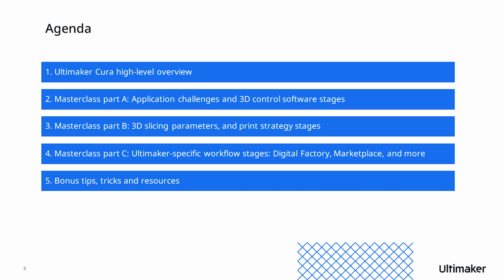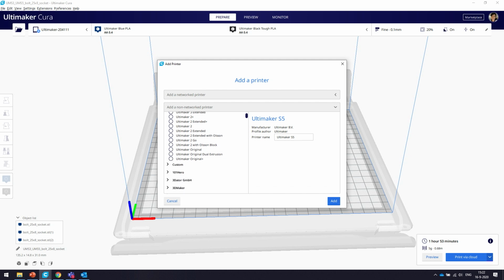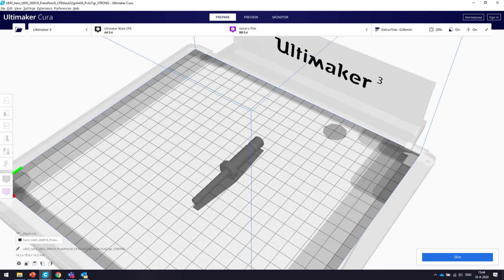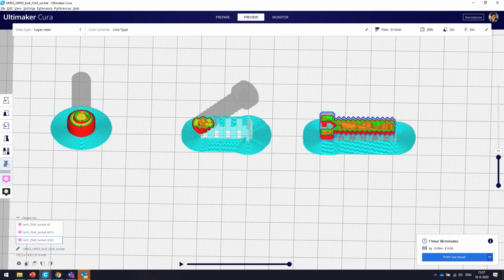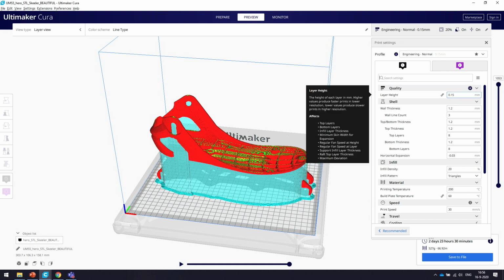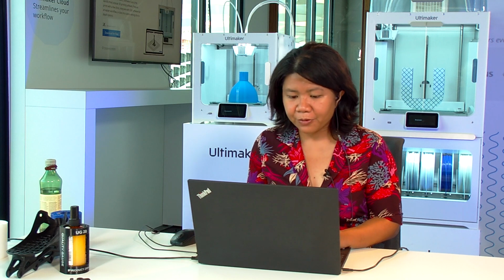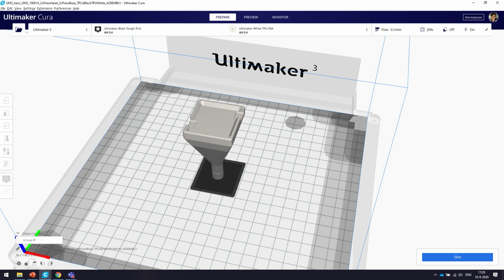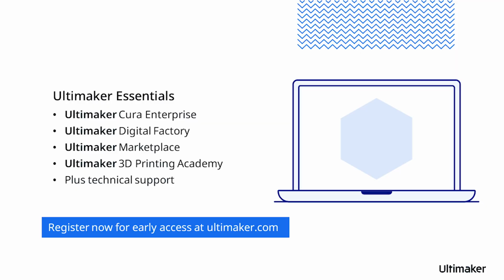Ultimaker masterclass: Optimizing your Ultimaker Cura workflow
Get ready for a high-value session that will level-up your slicing skills and allow you to draw on more of the power of Ultimaker Cura.

3D printing expert, Matt Griffin, will be joined by Ultimaker Cura developer, Kostas Karma, and Ultimaker application engineer, Terri-Ann dela Cruz, as they share expert insights and walkthrough their workflows.

Key takeaways and demonstrations will include:
· How to optimize print profile settings and whether to “keep” or “discard” changes
· When is the right time to export your drawing from CAD? (Based on Ultimaker Cura’s surprising power as 3D control software)
· Best practices for iterative print preparation and every lesson you should learn from each print
· The right way to use per-object settings and when they are most useful
· Easy-to-use resources for anyone who wants to develop their own printer definitions, plugins, or print profiles
· And a whole lot more tips and tricks!